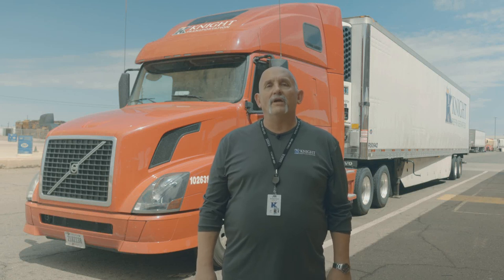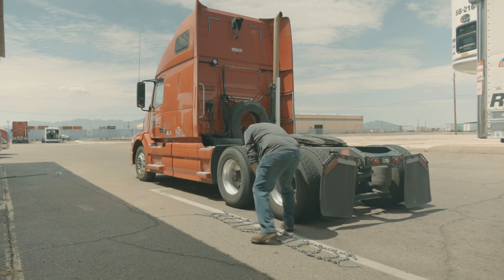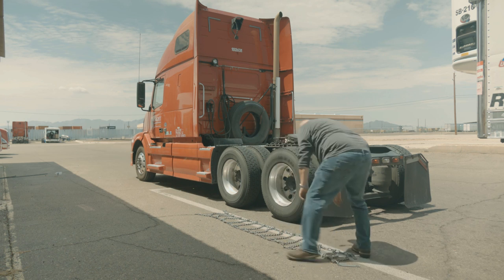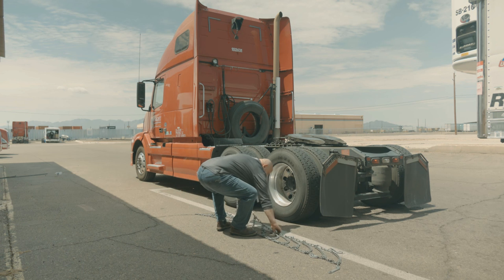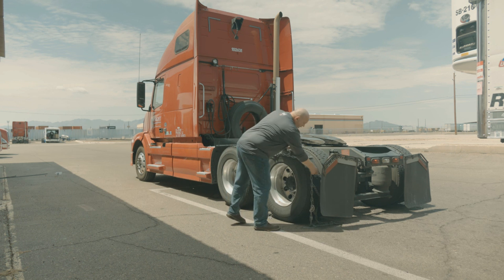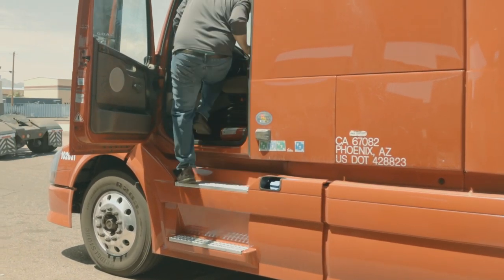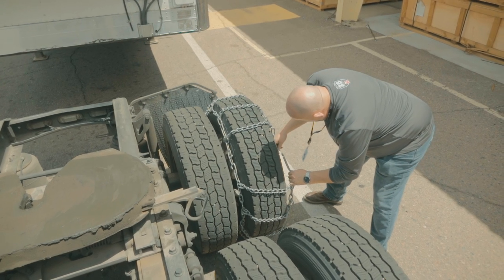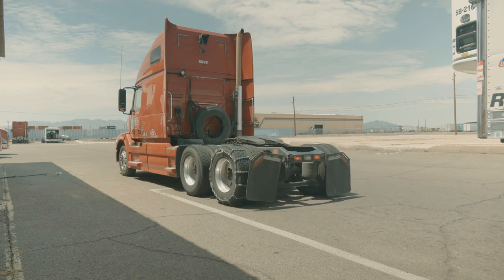How to chain a tractor trailer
Alan Cox, 30-year trucking industry veteran and Safety Director for Knight Refrigerated teaches you how to properly chain your tractor-trailer tires.